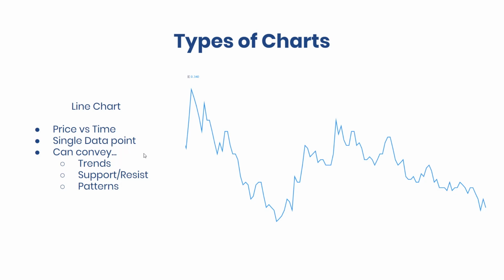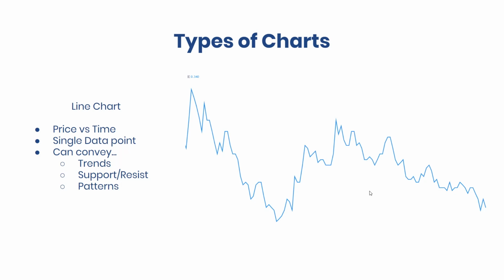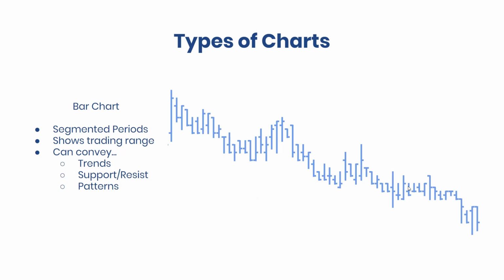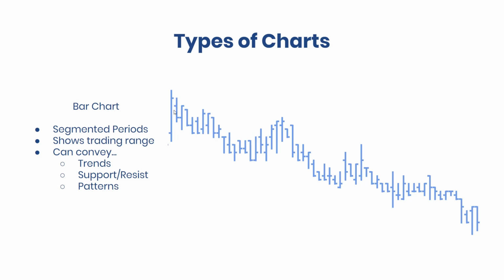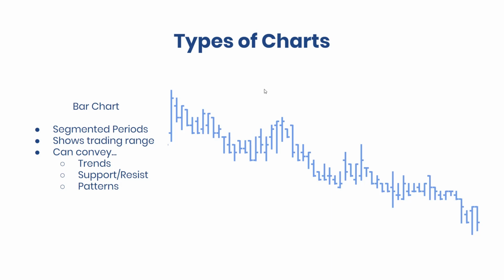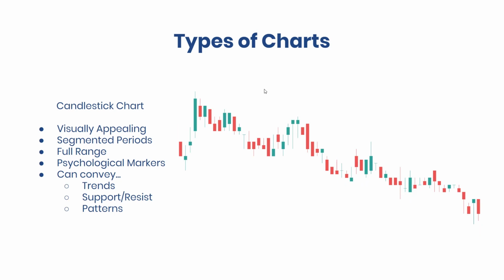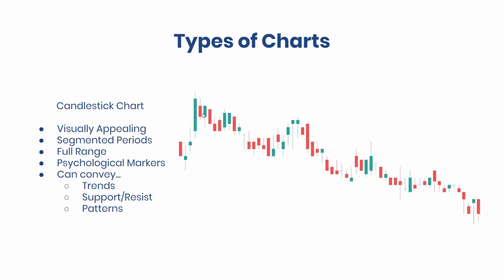3.2 Types of Charts